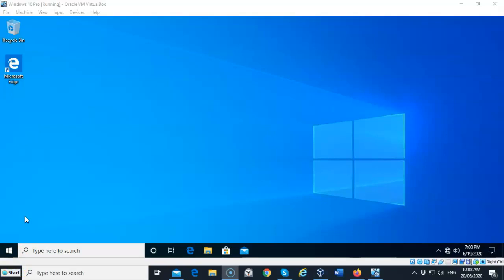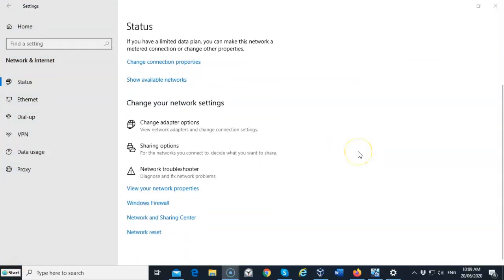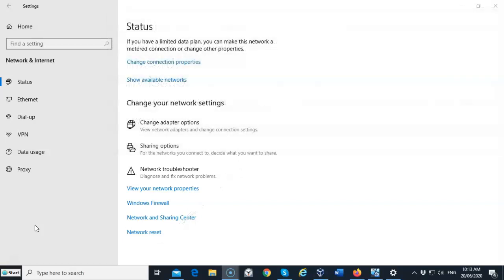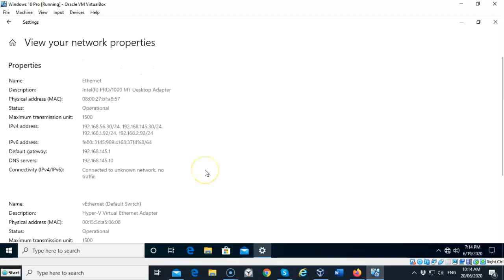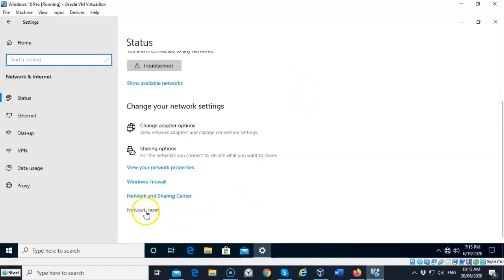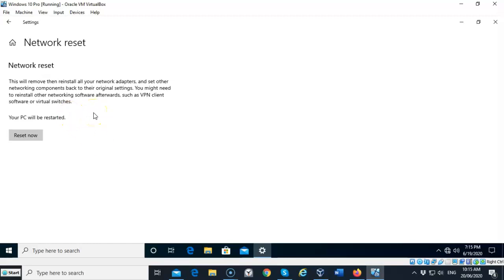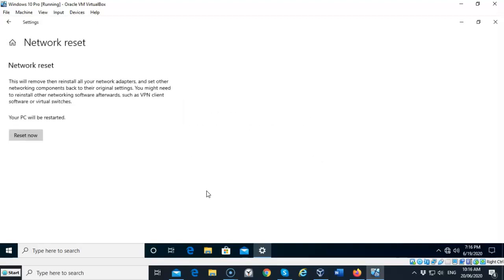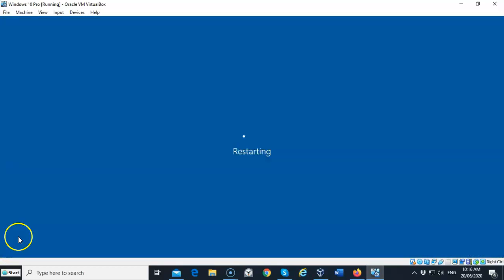Troubleshooting network adapters